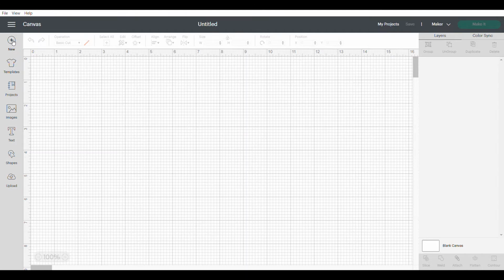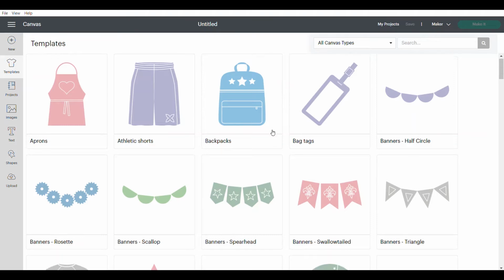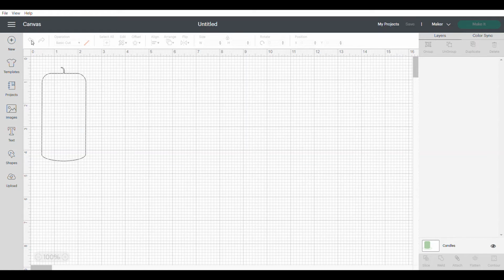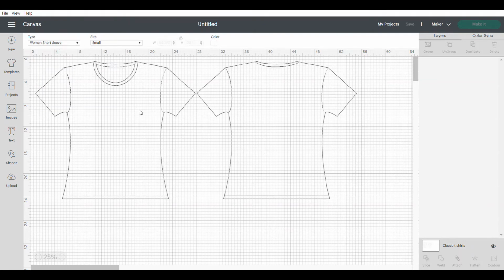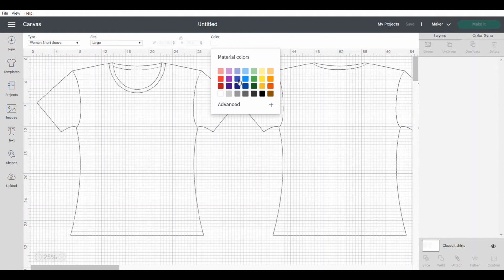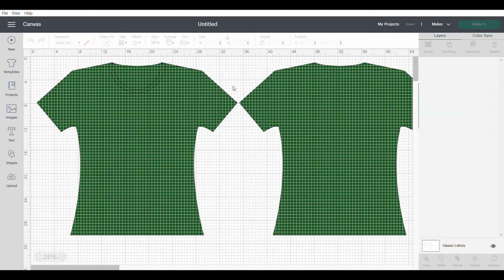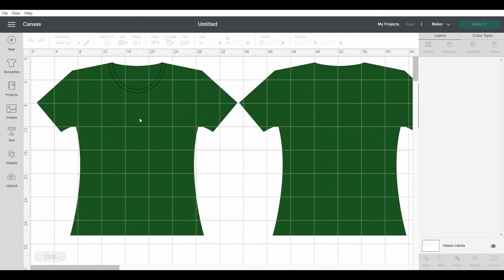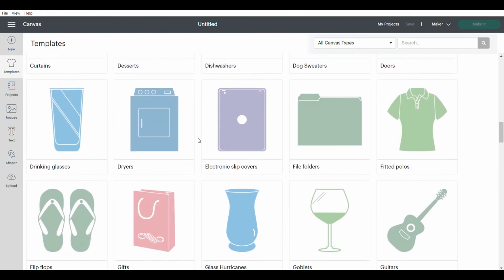How to use Templates in Cricut Design Space - Beginner Series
Welcome and thank you, everyone, for watching my videos and sharing them with friends. ❤️ When I started this channel, I never thought that anyone would even watch my videos and now we're up to 402 subscribers and my heart is full!

I hope you like it and found it informative.

Cricut Maker
Heat Press
Janome Skyline S5 Sewing Machine
HP Pavilion Laptop

Tools & Supplies I use in my Craft Space
Cricut Light Grip Cutting Mat, 12" X 24"
Cricut EasyPress 2 (9” x 9”)
Cricut Standard Grip Cutting Mat
Cricut Easy Press Protective Resistant Mat (12” x 12”)
Cricut Weeding Tool
Oracal 651 Permanent Vinyl White
Oracal 651 Permanent Vinyl Black
Heat Transfer Vinyl White HTV Rolls
Heat Transfer Vinyl Blake HTV Rolls
Printable Vinyl Sticker Paper – Matte Sheets

Krista’s Sew Crafty is a participant in the Amazon Services LLC Associates Program which include links that may include affiliate links to Amazon and its affiliate sites on which the owner of this website will make a referral commission. Thank you for showing your support for my channel by clicking on the links.

Happy Crafting!